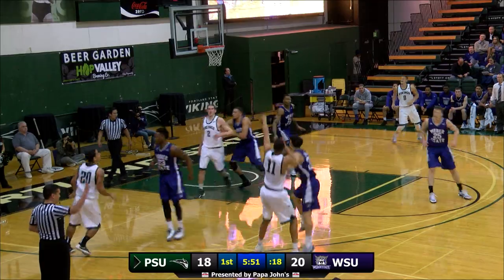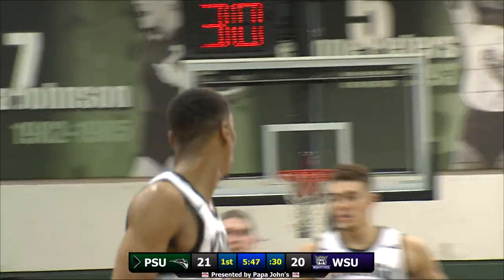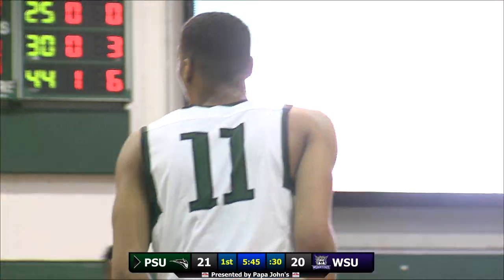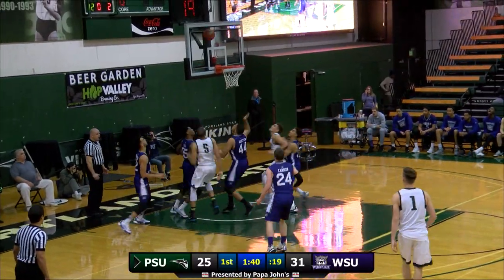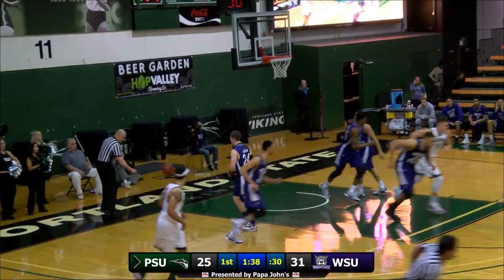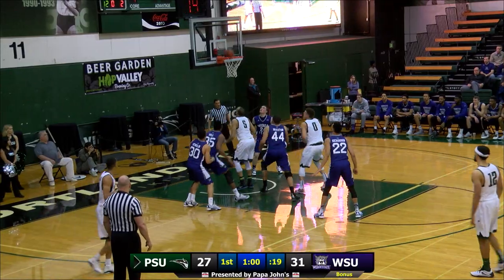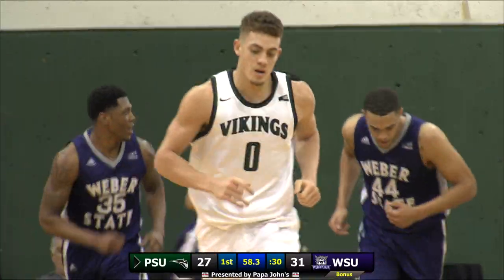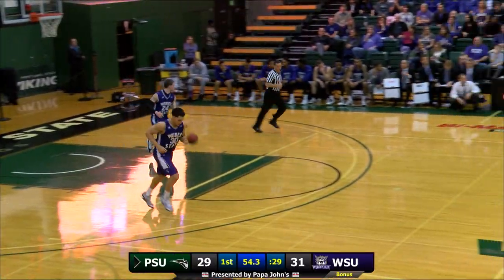Highlights from the Vikings' 73-58 loss to Weber State - Portland State Men's Basketball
Watch highlights from the Vikings' 73-58 loss to Weber State Thursday, Jan. 14, at the Stott Center.

Portland State University is a member of the Big Sky Conference, a Division I NCAA intercollegiate athletic conference with football competing in the Football Championship Subdivision. Located in downtown Portland, Oregon, PSU Athletics includes Football, Men's Basketball, Women's Basketball, Women's Soccer, Volleyball, Cross Country, Tennis, Track and Field, Golf, Softball, and Cheerleading.